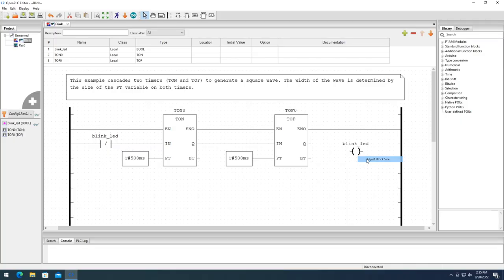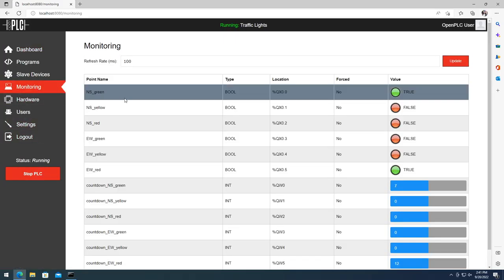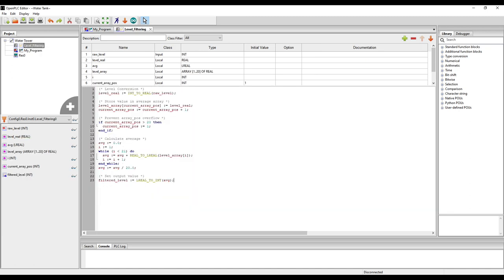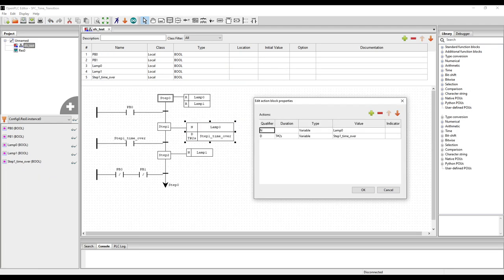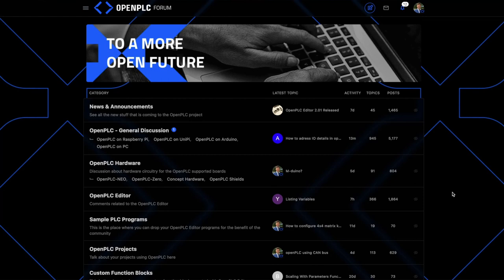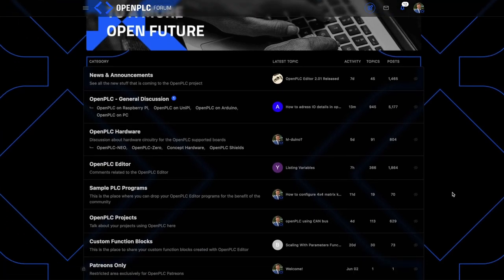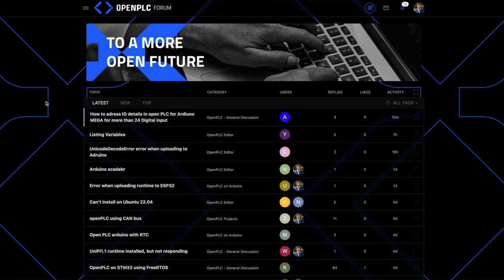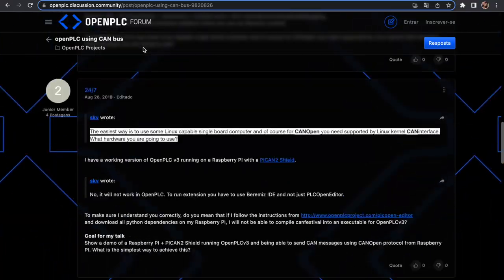Welcome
Meet OpenPLC: The first open source, muti-hardware Programmable Logic Controller Suite